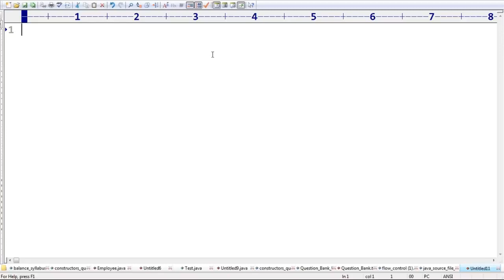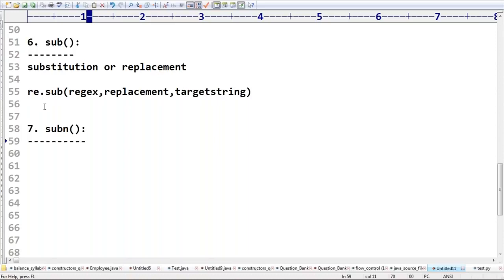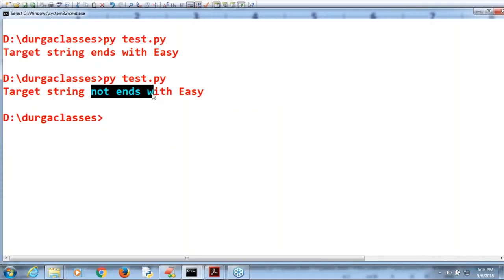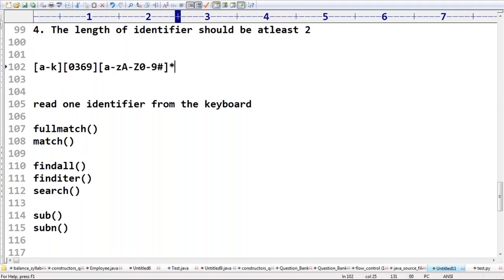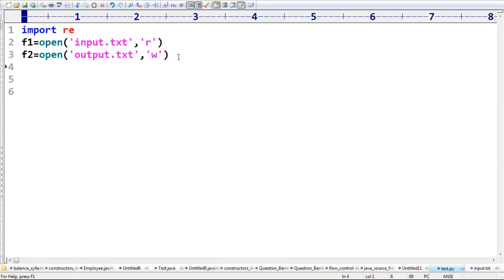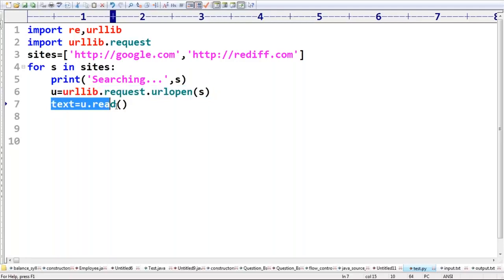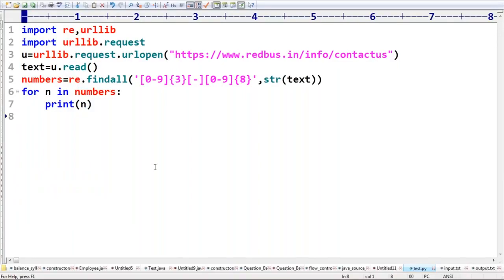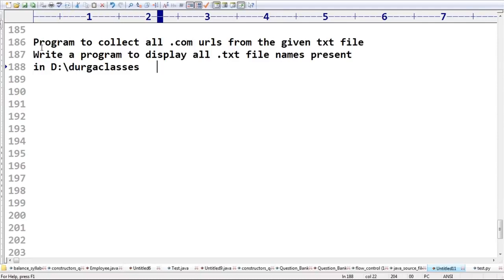python 77 Regular Expression 2